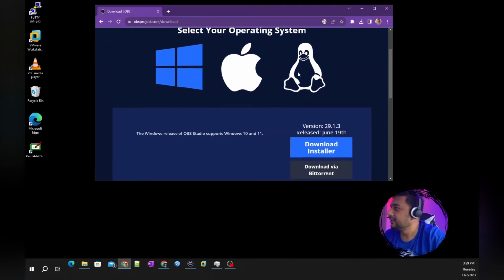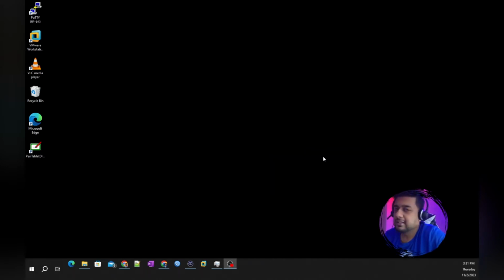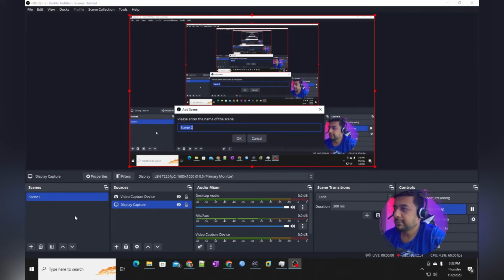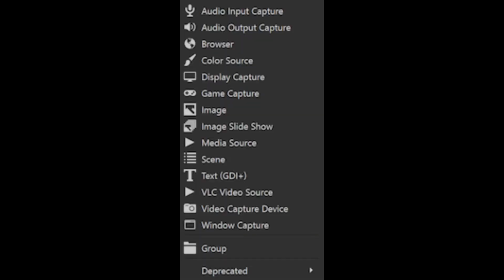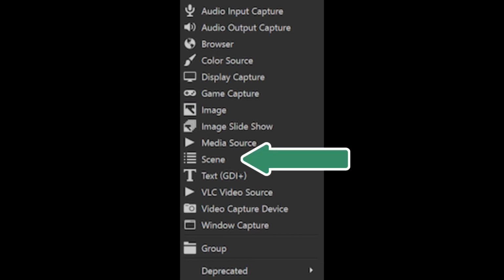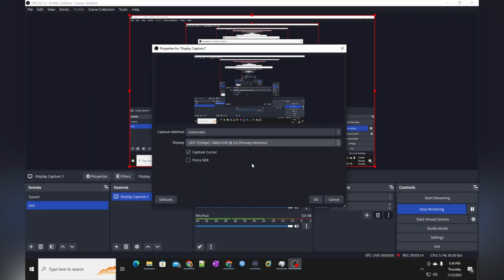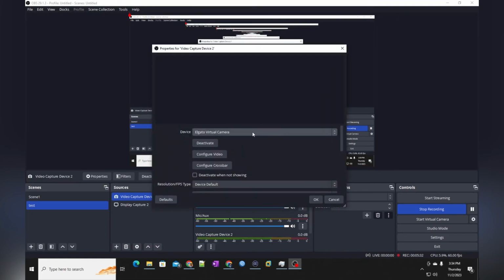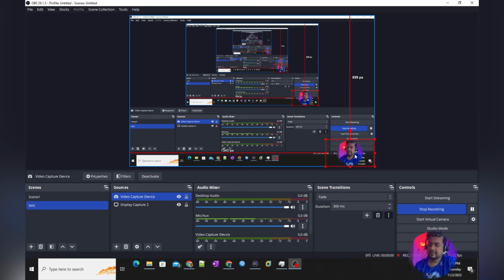How to use OBS for beginners | OBS Studio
Title : OBS Studio 101  Your Ultimate Installation and Projection
How to use OBS for beginners